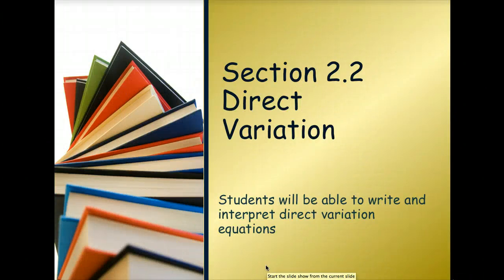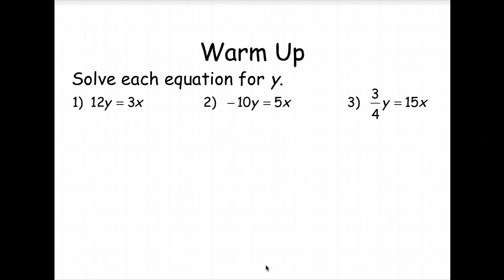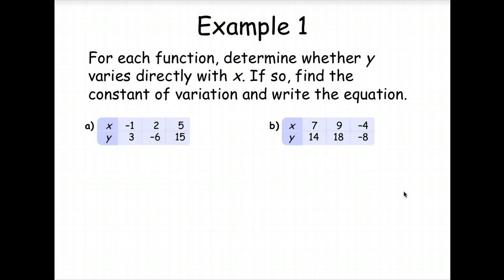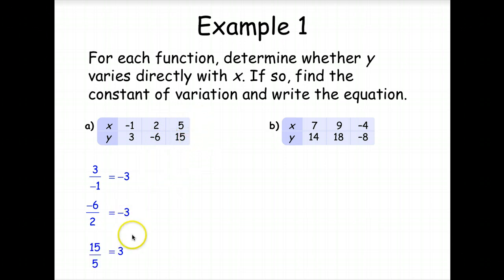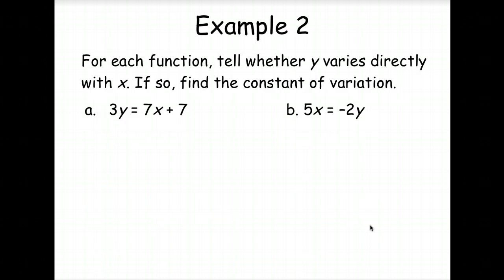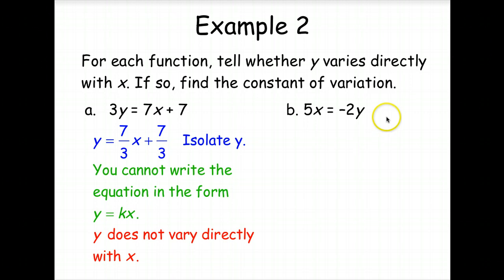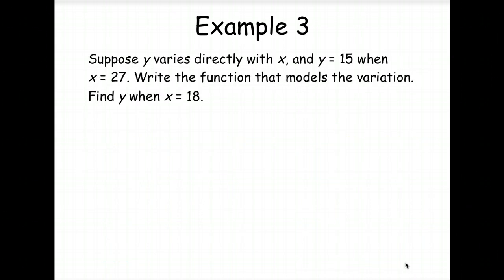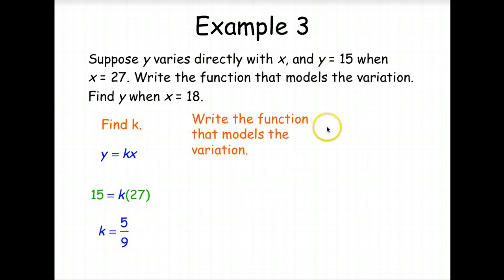Algebra 2 Direct Variation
Algebra 2 Lesson 2.2 Direct Variation